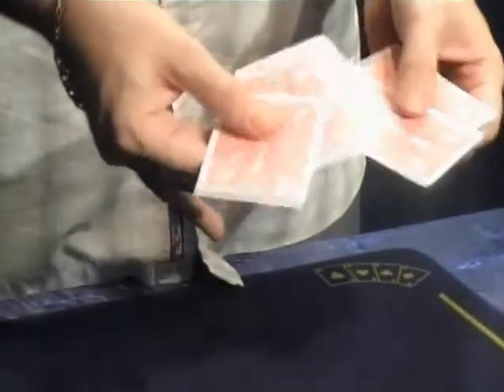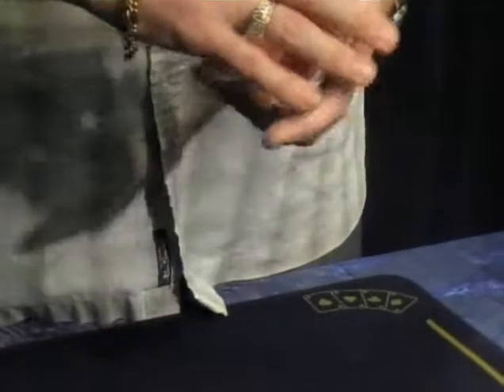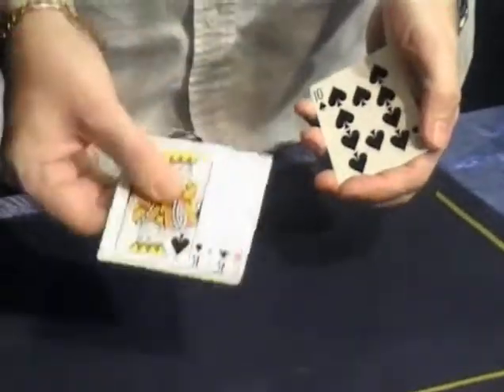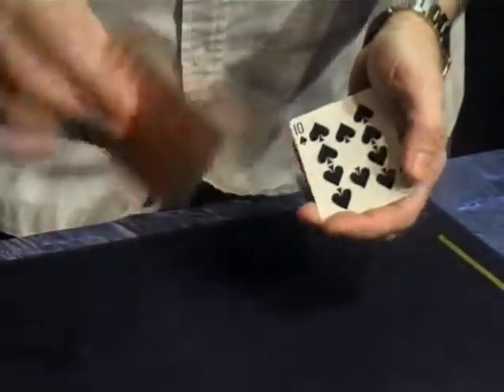Royal Flash by Mark Mason and JB Magic